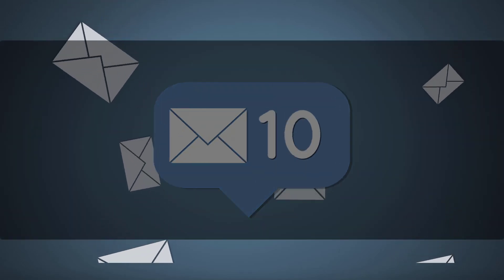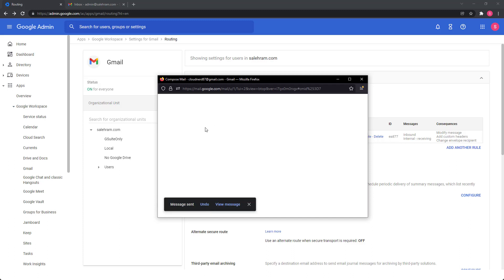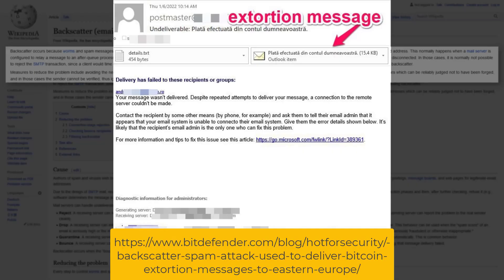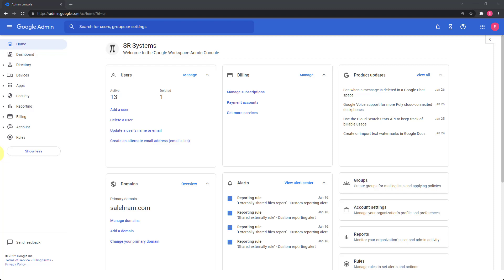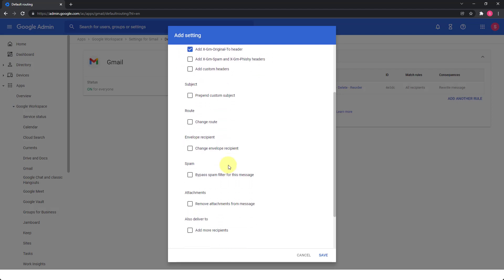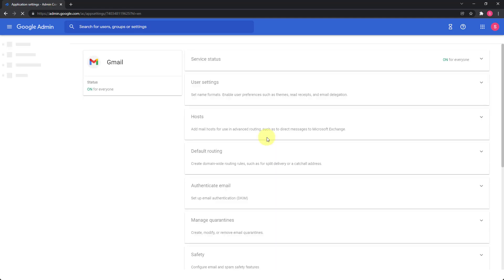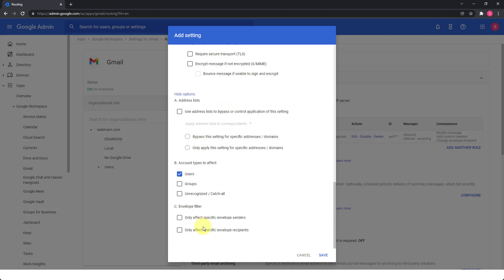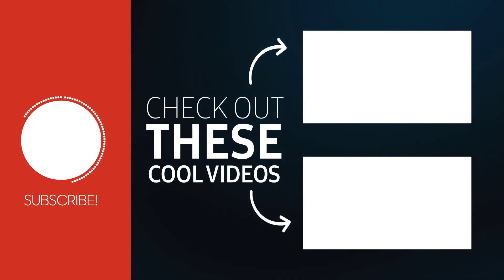Why you need to create a catch-all rule in Gmail | Google Workspace Admin | Email Routing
📣 If you want to get more Google Workspace admin training and insights on how to better manage your Gmail service for your users, check out this course on Udemy, Google Workspace (G Suite) Admin - The Complete Course

Google_Workspace has a lot of services and features that will help you get to the optimal security and compliance level that you want and need! Many of these security features and controls are found in the Gmail settings and configurations, as well as Google Drive.

In Gmail you get Compliance rules, anti-spam rules, content compliance, and anti-spoofing controls as well.

As a good practice in many cases, you can also utilize the email routing rules to create a catch-all email rule or address.

The purpose of catch-all rules is to help you achieve these goals:
2. Ensure that no NDR reports are sent from your domain.

There are cases when you want to prevent these NDRs from being sent out from your domain such as when you want to prevent and mitigate a backscatter or reverse NDR attack.

🟨 A backscatter attack can happen when the attackers spoof a working email address in your domain and use it to send emails to either non-existent destinations or other destinations either internally or externally. When the destination email server receives the email and becomes unable to deliver it, it sends back NDR to the sender who thinks it sent this email - in this case the server will think the sender of this email is the spoofed email that was initially used by the attackers.

Once the NDR reaches the innocent unaware victim who got his email spoofed, he or she most likely will open the attached original message with the NDR, thus achieving the goal of the attackers.

🟨 In this video I show you how you can create a catch-all rule using 2 methods in Google Workspace. The first one uses the default routing that you can find in Gmail settings, and the other one you can use from the Gmail routing settings and page where you can have more control over the settings that you want to create.
✅ Video timeline:
00:00 - Introduction
01:11 - What is a catch-all email?
02:12 - Why you need to create a catch-all rule in Gmail
02:38 - What is the backscatter or reverse NDR attack?
04:59 - How to create a catch-all email and rule in Google Workspace Gmail
11:34 - Closing
✅ Links mentioned in the video:
- Backscatter Spam Attack Used to Deliver Bitcoin Extortion Messages to Eastern Europe